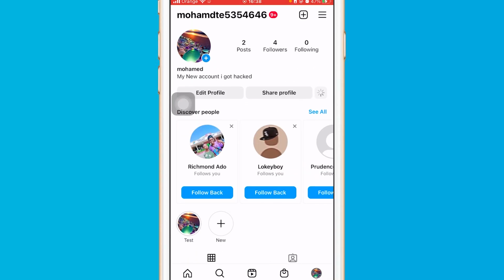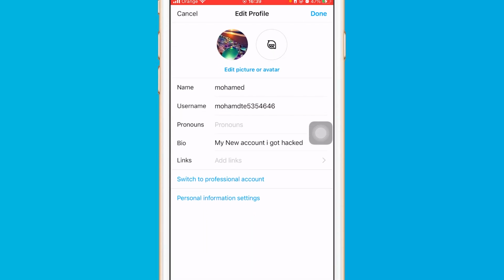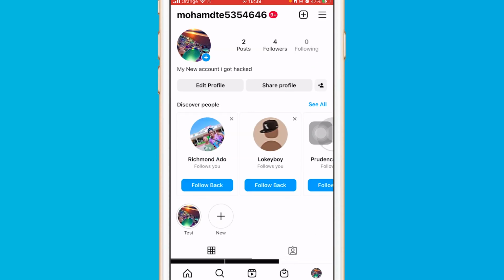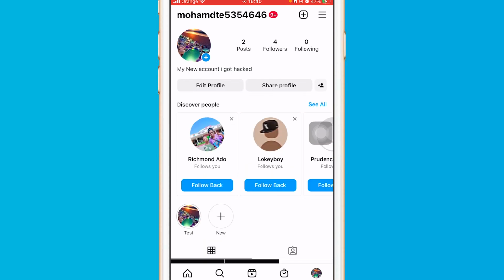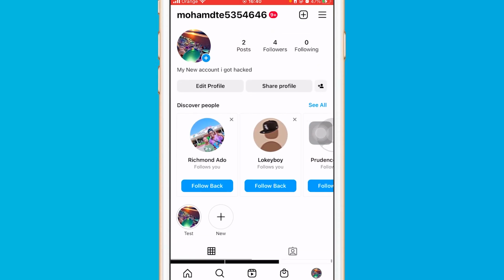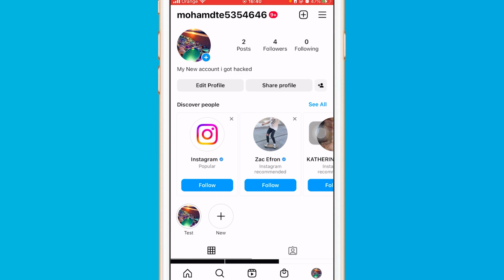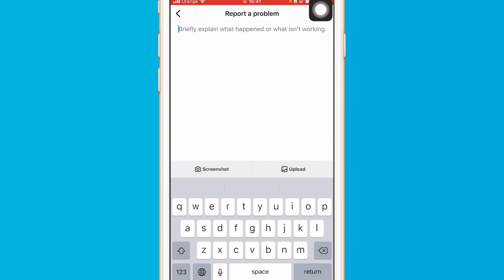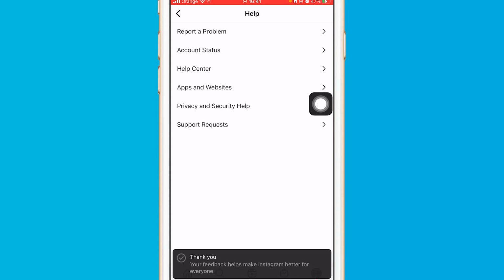How To Change Instagram Name Without Waiting 14 Days (2025 Update)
Discover the easy way to change your Instagram name on your iPhone before the 14 day waiting period in 2023. Follow this step-by-step tutorial and update your username in no time. Stay ahead of the game and make your profile stand out